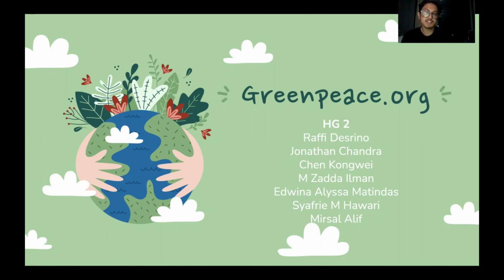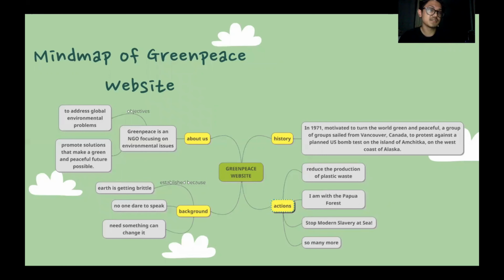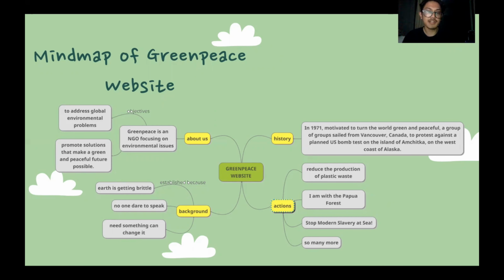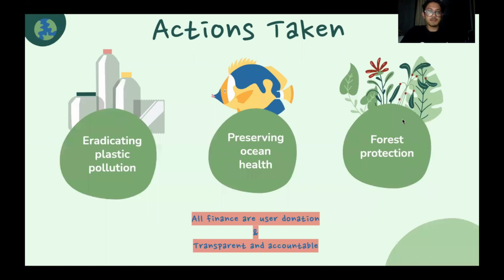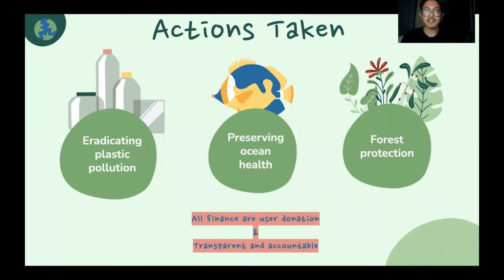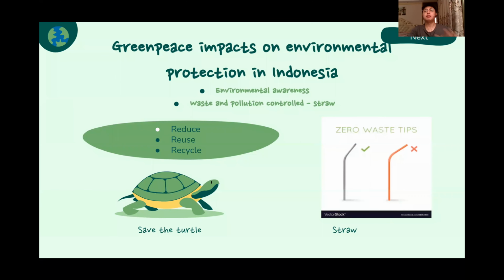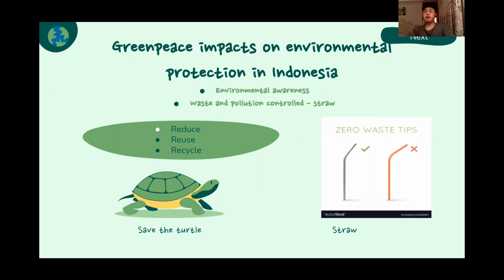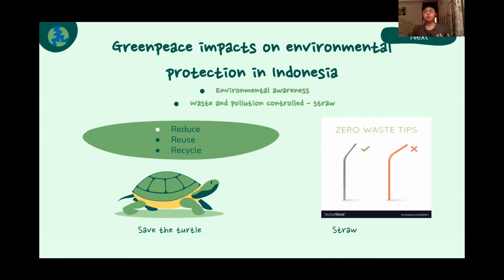HG 2 ICT4D Presentation